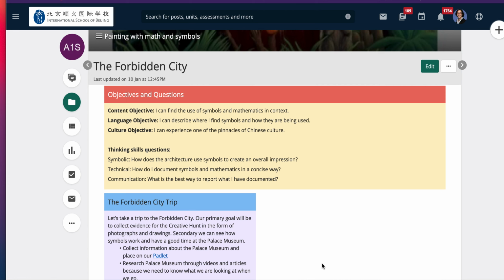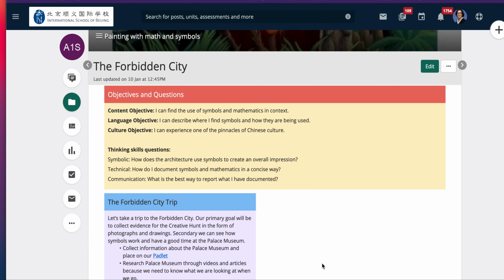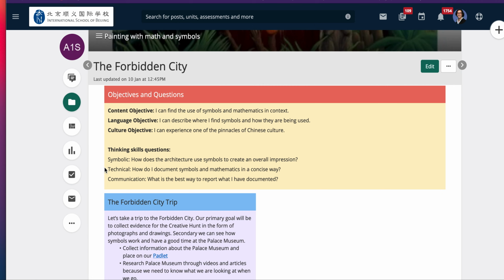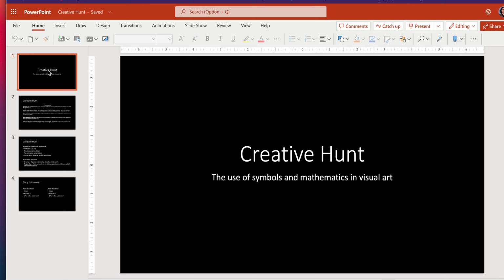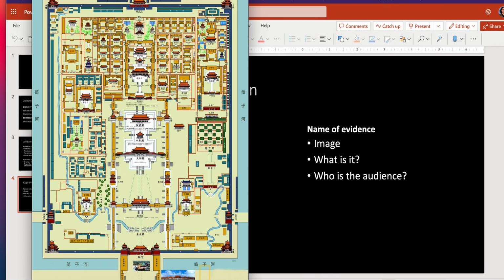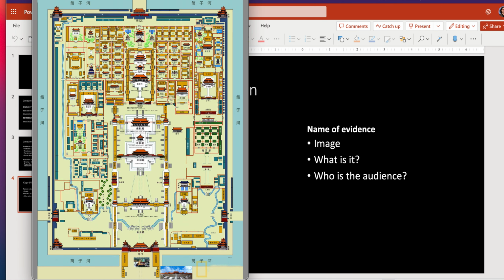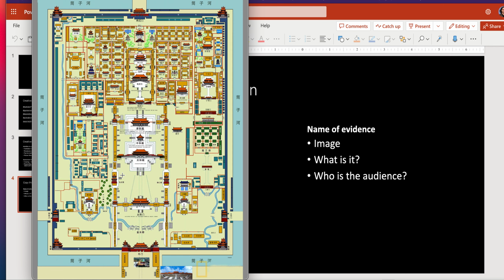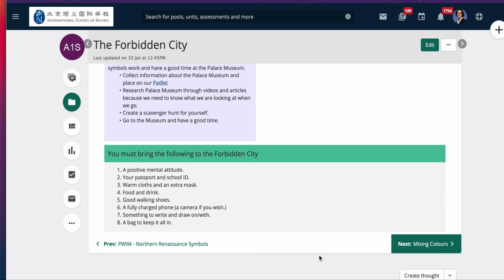Forbidden City Trip for Chaperones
A video explaining the the Forbidden City Trip for our chaperones.